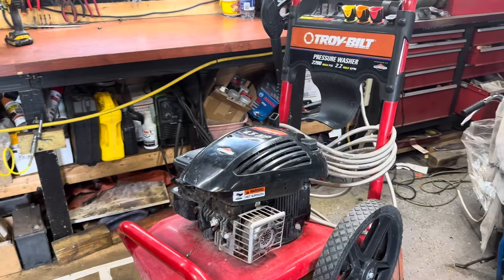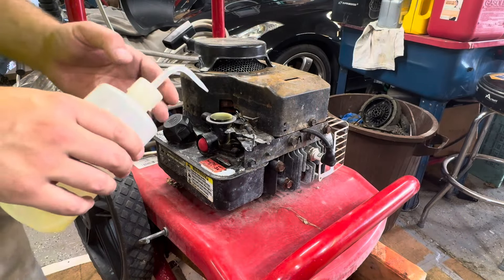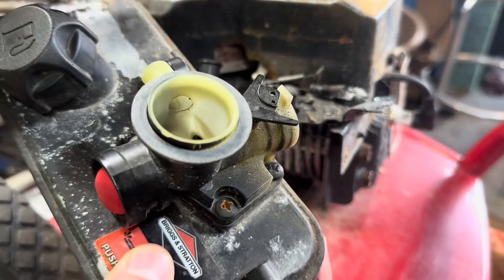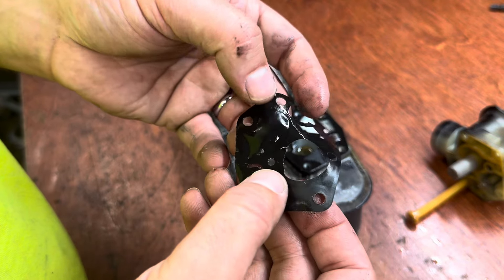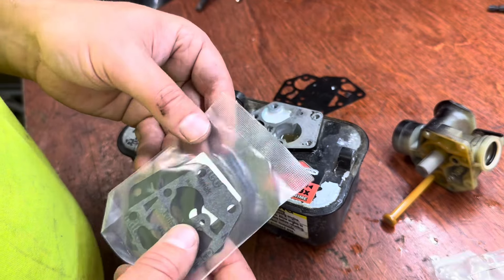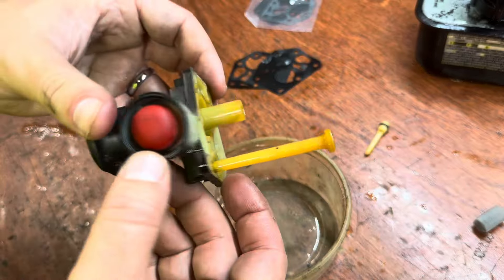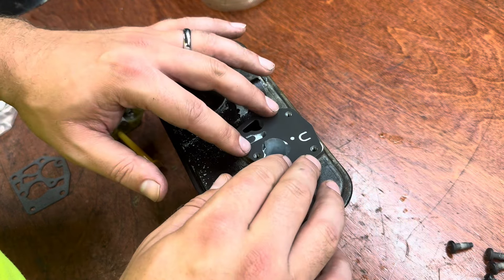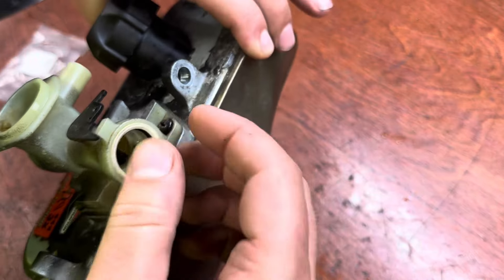Why wont this Troy-Bilt pressure washer start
Troy-Bilt 2200 PSI 2.2 GPM pressure washer wont start. Follow along to diagnose and repair this washer.  Cleaning carb on briggs and stratton 4.5hp engine.

Pressure washer won't start
Why won't my pressure washer start?
Troubleshooting pressure washer starting issues
How to fix a pressure washer that won't start
Pressure washer engine won't start
Pressure washer won't turn on
Pressure washer won't start after winter
Pressure washer pull cord stuck
Pressure washer won't start after running out of gas
Best way to clean carburetor on Troy-Bilt pressure washer
Troy-Bilt pressure washer carburetor cleaning video
Troy-Bilt pressure washer engine won't start carb cleaning
Troy-Bilt pressure washer carburetor adjustment
Troy-Bilt pressure washer carburetor parts cleaning
Troubleshooting Troy-Bilt pressure washer carb issues
How to clean and reassemble Troy-Bilt pressure washer carburetor

0:00 Intro
1:22 daignose spark/compresson
2:00 removing carb
2:47 cleaning carb
6:27 reassemble carb
8:01 installing carb and testing